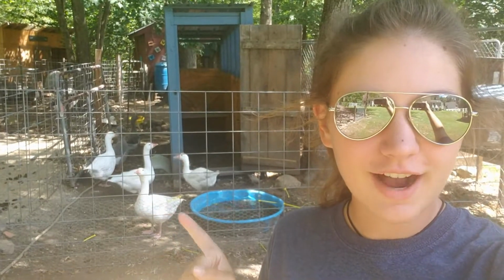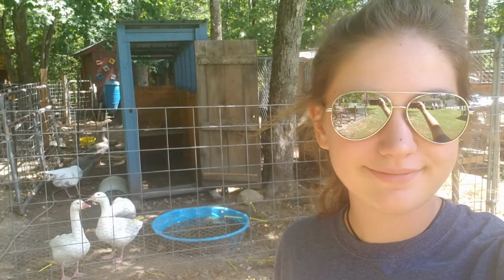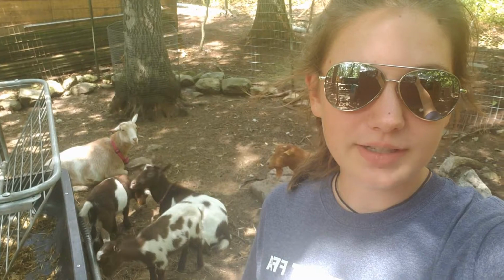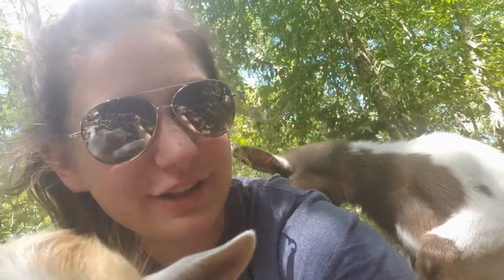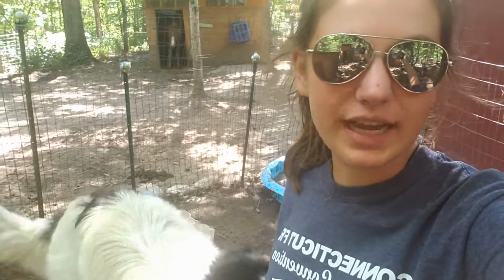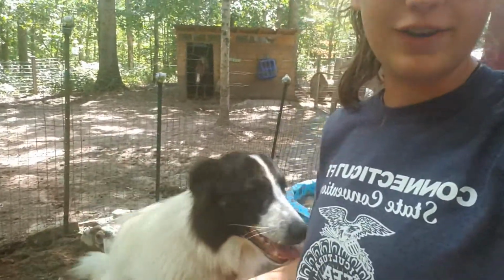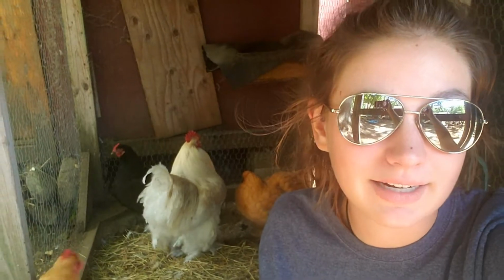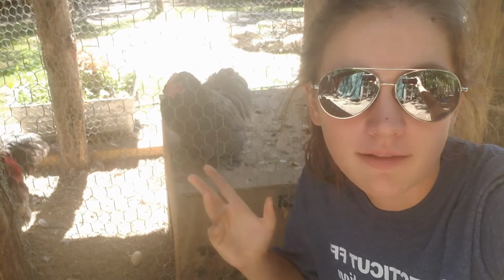Breeding & Preservation Programs at Country Critters Farm | Celebrating Ag 2020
Country Critters Farm, a small farm in Sterling, CT, introduces us to breeding and preservation programs at their farm.

Founded in 2013, Country Critters raises chickens, rabbits, ducks, geese, sheep, and goats. They have a seasonal farm stand, from April to October, at an off-site location.

Country Critters Farm
Farm Stand Open 10am-6pm Seasonally

This video, provided by Country Critters Farm of Sterling, CT, is part of the 20th Anniversary of Celebrating Agriculture, an annual event designed to connect the public with local agriculture. While the celebration will look a little different this year, we’re excited to Celebrate Agriculture throughout The Last Green Valley, Connecticut and beyond!